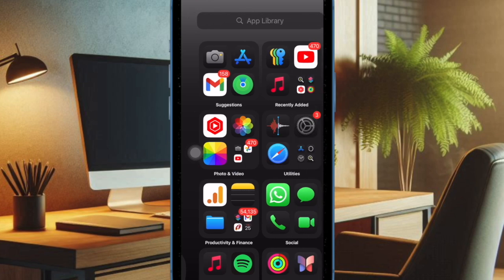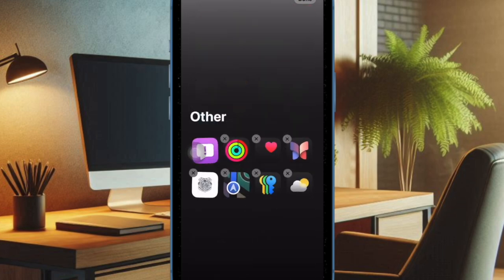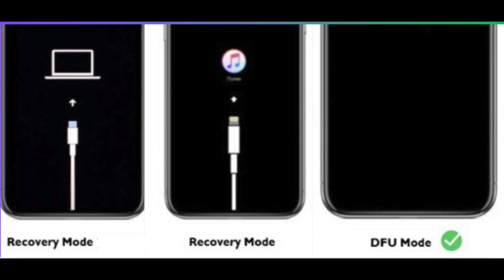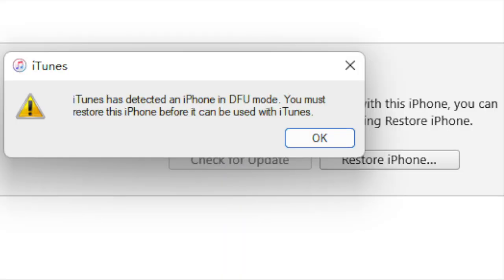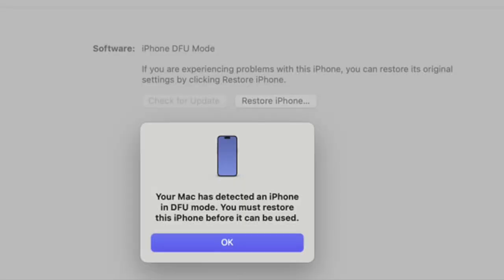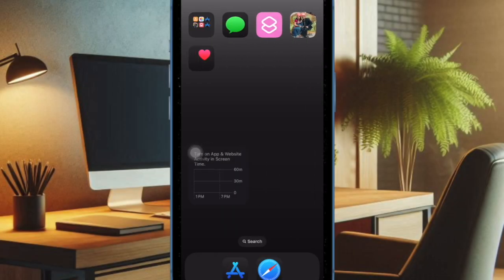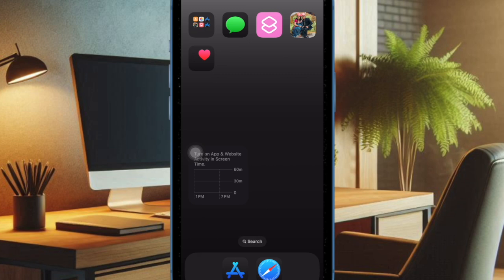How to Enter DFU Mode on iPhone 16/15/14/13 (2024)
Have you run into a persistent problem on your iPhone? Bother not! Here is how you can enter the DFU mode on your iPhone 16, 15, 14, 13, 12, and 11 series to fix the frustrating problem.